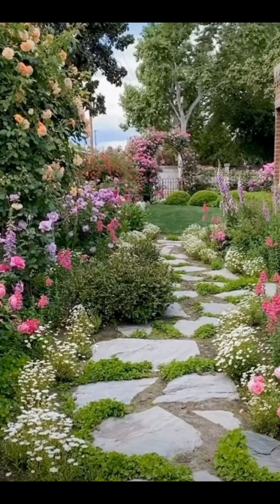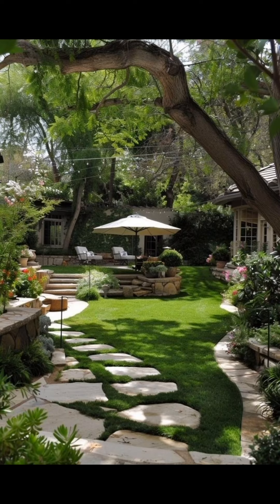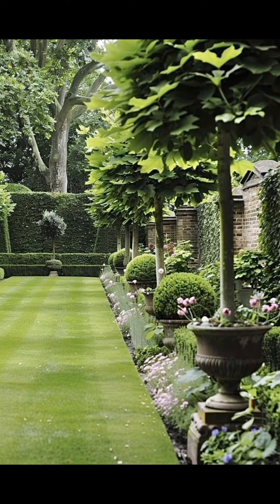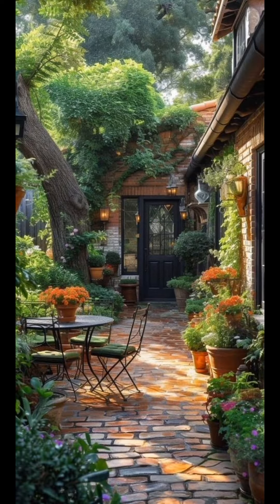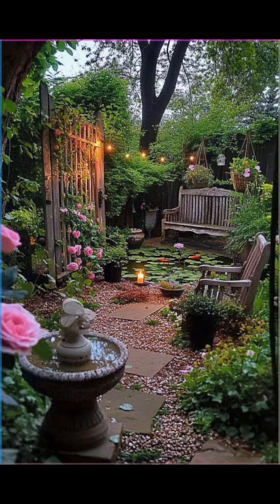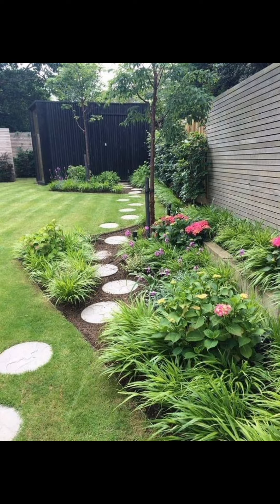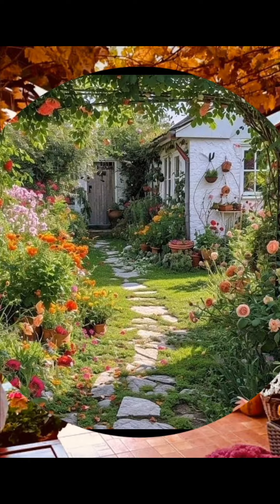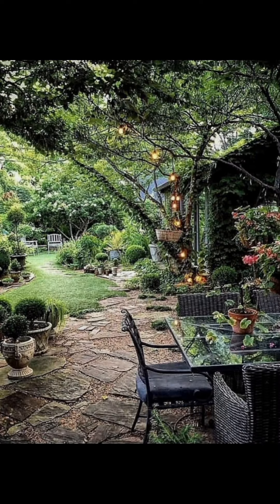Beautiful Backyard Garden Ideas 2024 | Decor your backyard with gardening